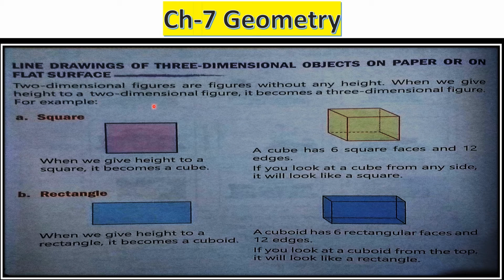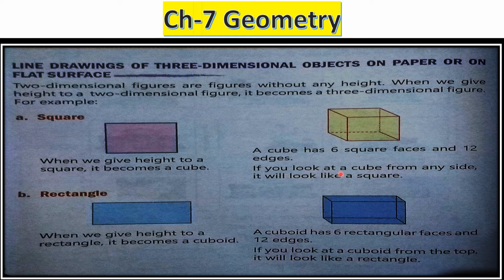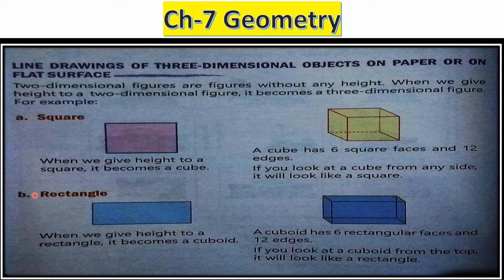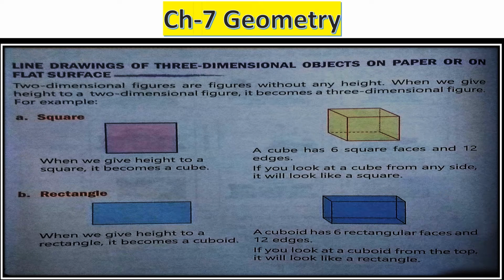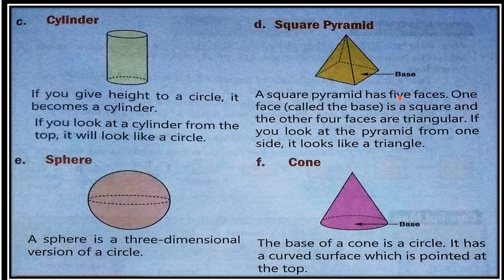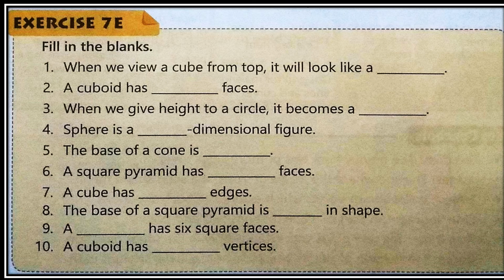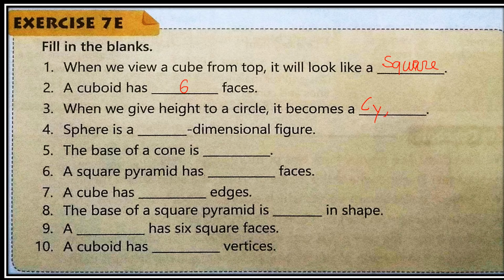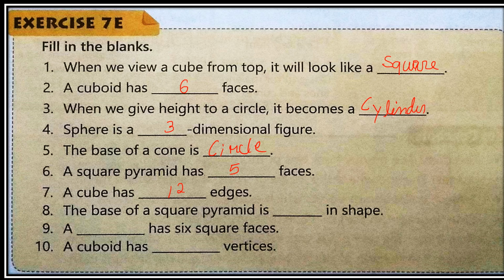Erudite 14 oct 20 class 3 maths by vikash sir